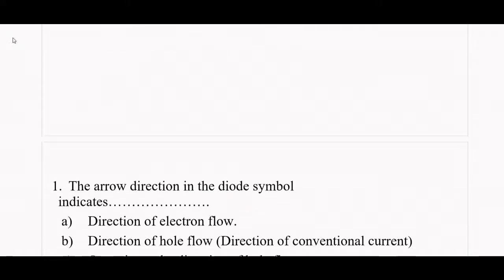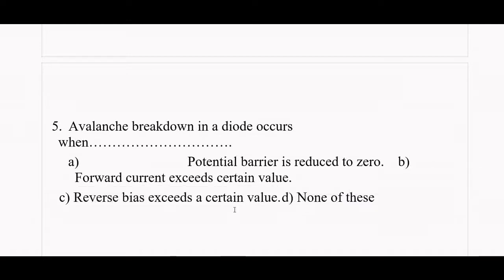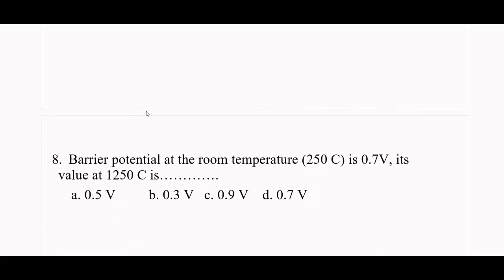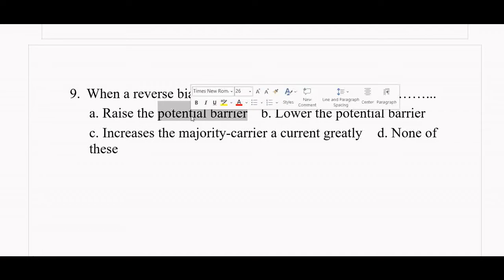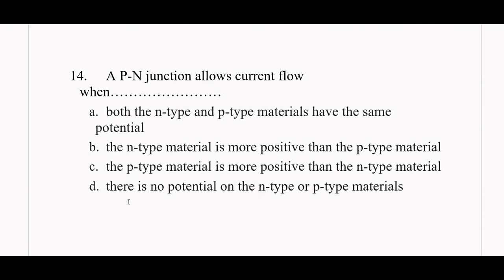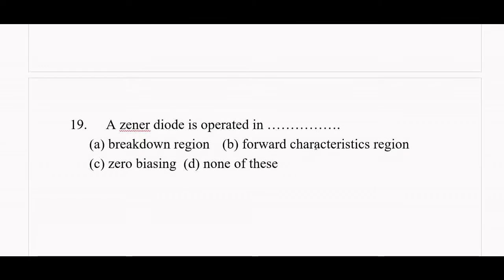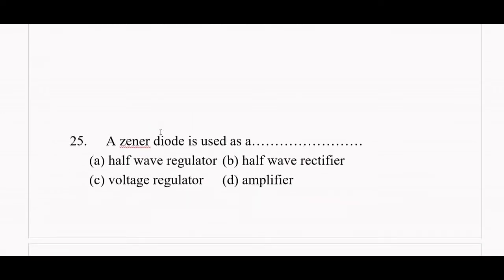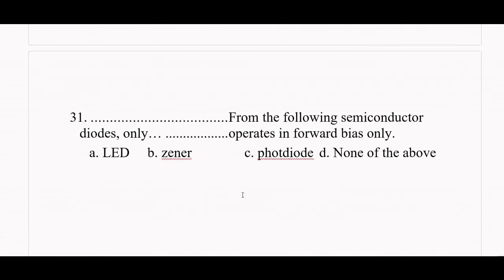Probable Questions and Answers | Module:1| Unit: 1| Semiconductors Diode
Basic Electronics Question and Answers Series.

by S. Swain, Ph.D. in Electronics and Instrumentation.

Topic: Semiconductors Diod
Subject: Basic Electronics (B. Tech Sem 1 or Sem 2)

electronics engineering, electronics projects, electronics takeback coalition, electronics